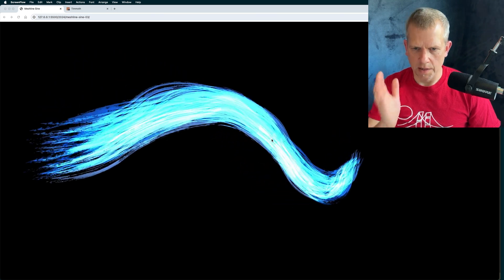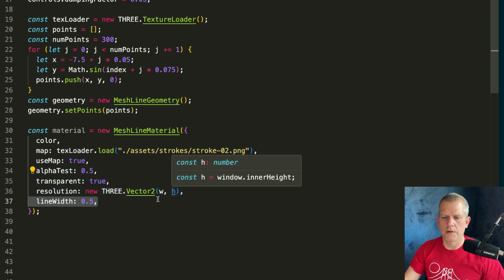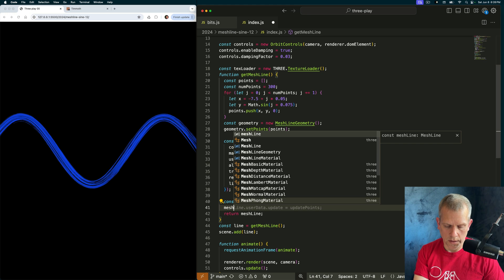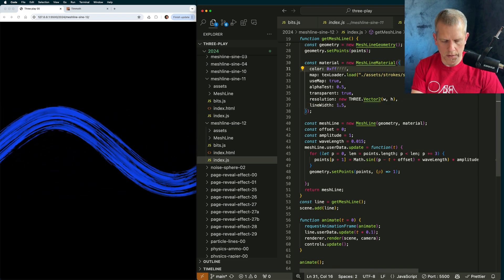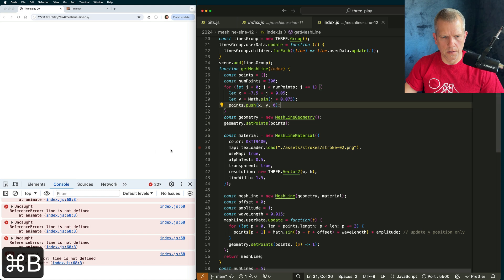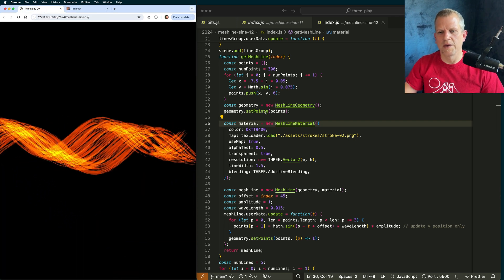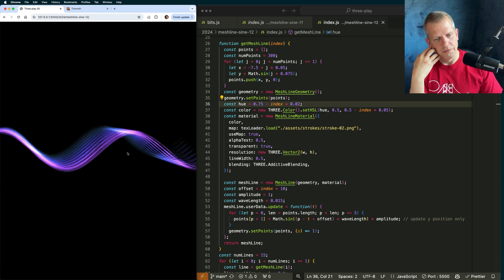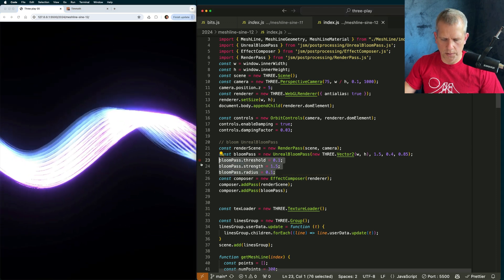Animated Line Art With Three.js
A Three.js example for beginners to intermediate coders, let's explore the MeshLine add-on to create some creative coding art.